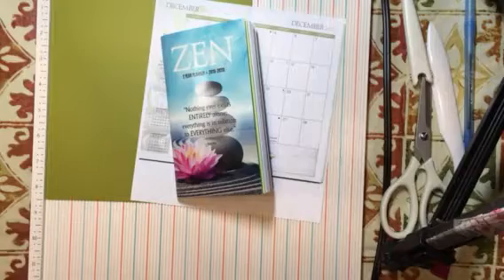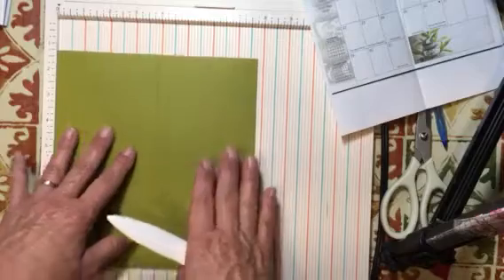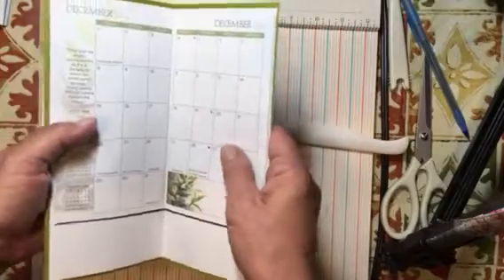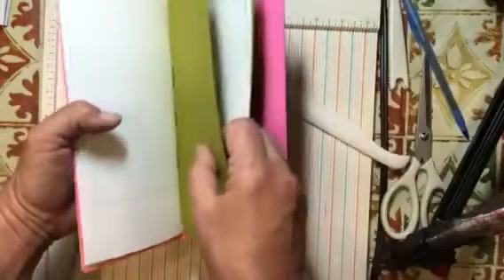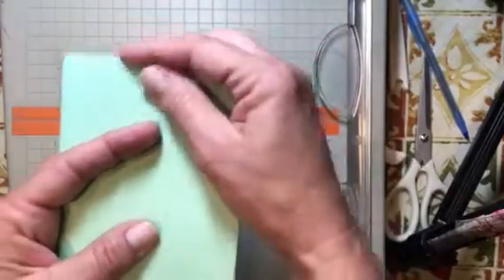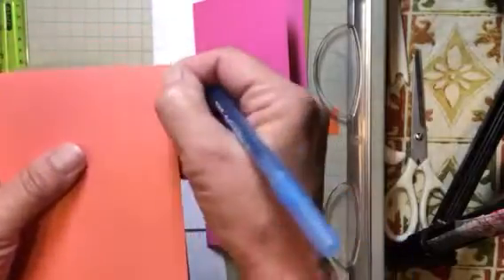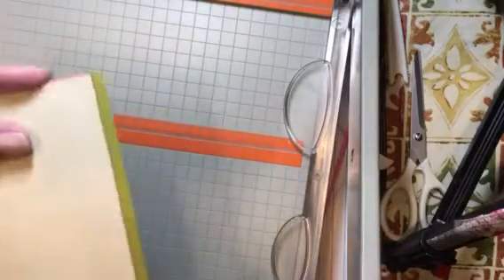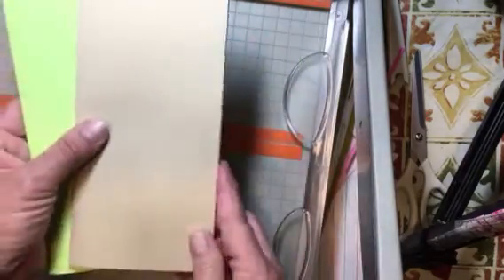Journal on a Budget Series, video 3, How to make a calendar journal :)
In this series we are going to be working on the elements to make a journal :)  From covers to finishing touches and everything in between, I will show you my process in making journals and their parts :)   Enjoy, and have an Outstanding Day :)  amy

Just some of the inspiring people I have watched and got so many ideas from :  Gayle Agostinelli, Gi Kerr, tracy fox love junk journals, Sonya Stepto, and so many more, thank you for the inspiration :)